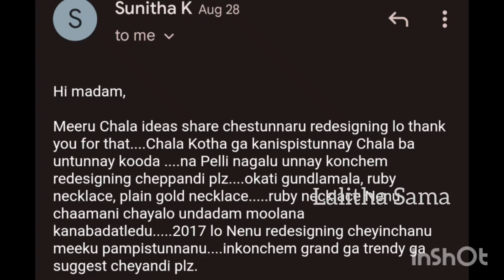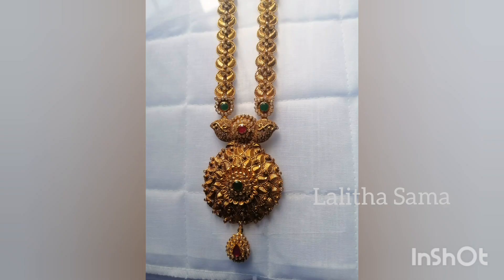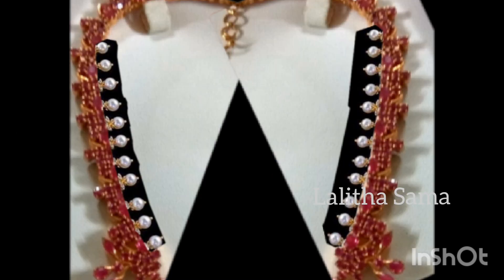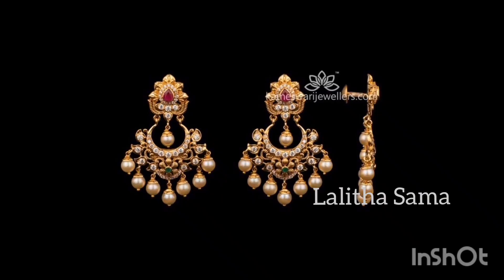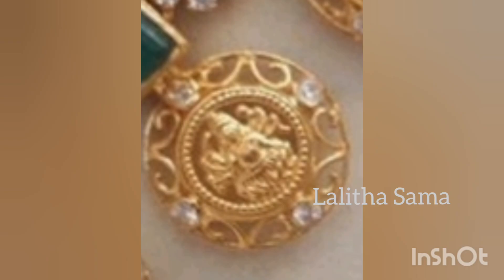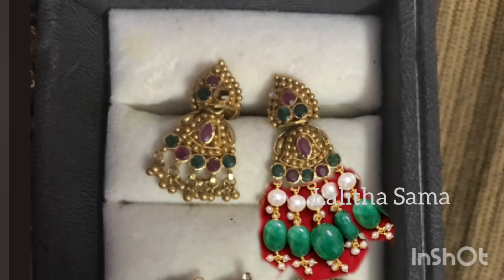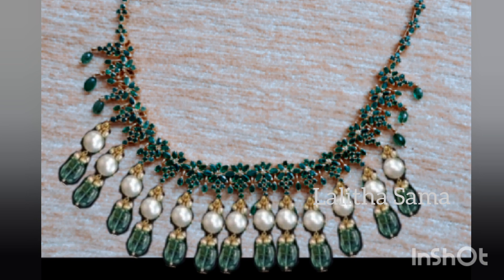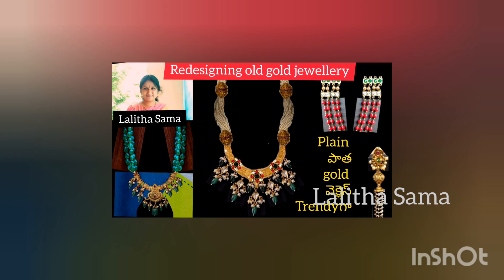61plainకమ్మలు బుట్టలు,cz,rubyనెక్లెస్ ఎలా కొత్తగా మార్చుకోవాలి చూడండి/Redesigning old gold jewellery